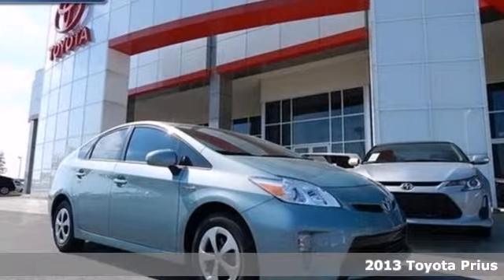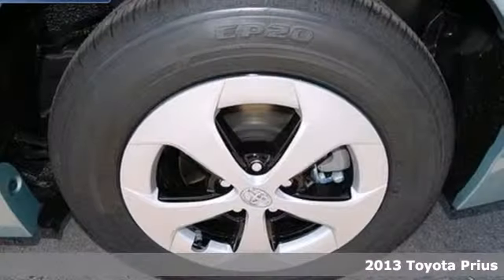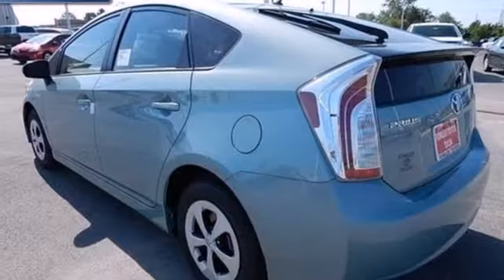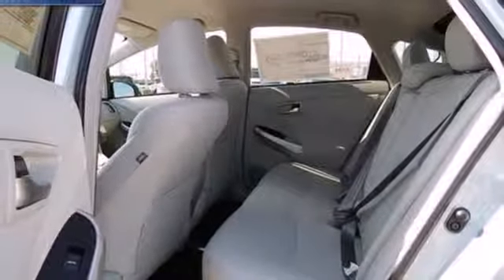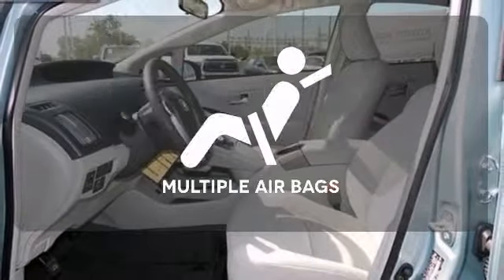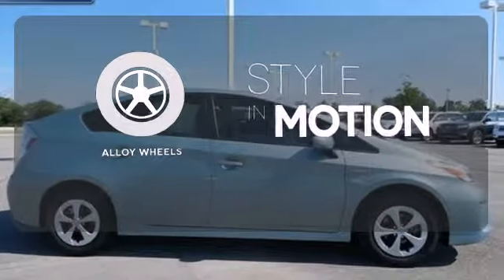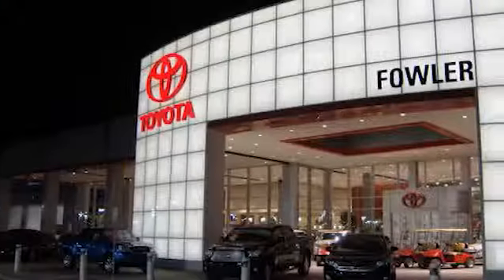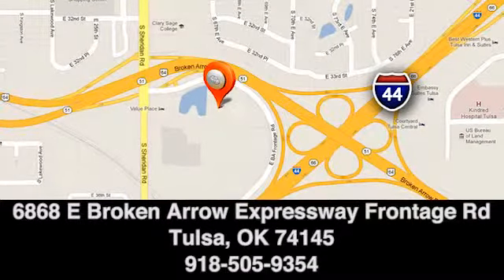2013 Toyota Prius Tulsa, OK #679761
Year: 2013
Make: Toyota
Model: Prius
Engine: 1.8 Liter 4 Cylinder
Transmission: Automatic
Color: Sea Glass Pearl
Stock #: 679761
The world's first and most successful mass-produced hybrid car, the 2013 Toyota Prius hybrid continues to expand its dominance. For those folks who need a high-mileage mode of transport that is also very eco-friendly, very reliable and very much in demand, the 2013 Prius hybrid in all its forms is the hybrid of choice. If you're looking for the best fuel economy in the hybrid field, the 2013 Toyota Prius' 51/48 mpg rating is still king. Due to the seamless transition between electric motor and gasoline engine, driving the 2013 Toyota Prius hybrid is a surprisingly serene event. The driver is given a range of performance options via the EV, Eco, and Power buttons, which allow for variations in throttle application and fuel consumption. In EV mode, the 2013 Toyota Prius hybrid functions solely on electric power (speed and miles permitting), while the Power mode setting delivers the full potential of the gasoline engine assisted by the electric motor. The Eco mode setting is probably the most useful of the three, allowing the Prius' computer to modify the throttle response for the best balance of fuel consumption and performance. The 2013 Toyota Prius hybrid hatchback features an interior as modern and different as its exterior. The contoured dash looks particularly handsome with its 2-tone panels. The Prius' sheet metal is designed to cheat the wind, with sharp-edged creases and flush glass panels. Even the car's wheel covers are aerodynamic. As some states also allow hybrid cars to waive the 2-person-per-car minimum to drive in the High Occupancy Vehicle lanes, the 2013 Toyo

Fowler Toyota
Address:
6868 E Ba Frontage Rd